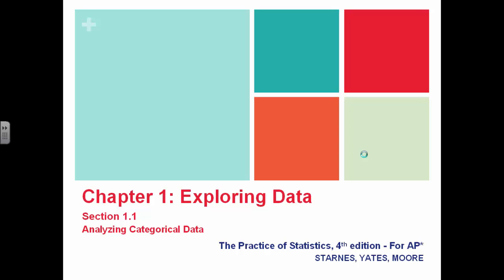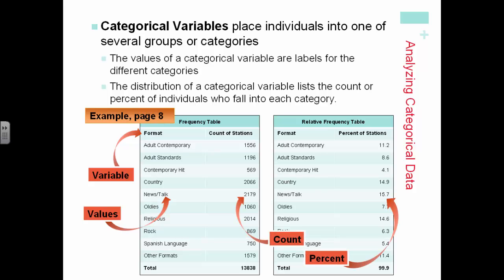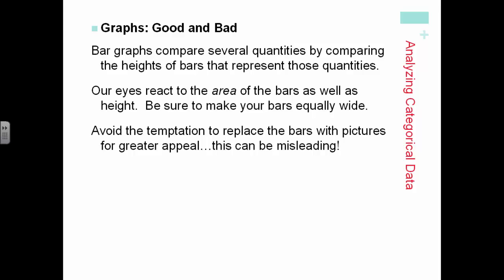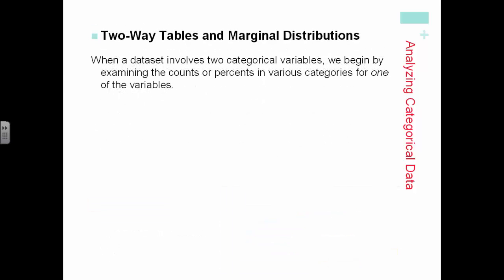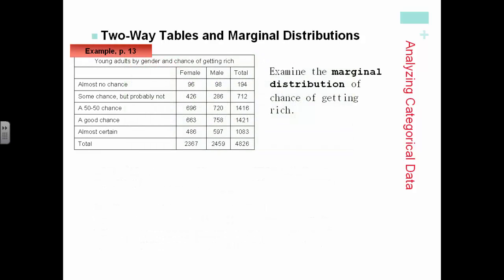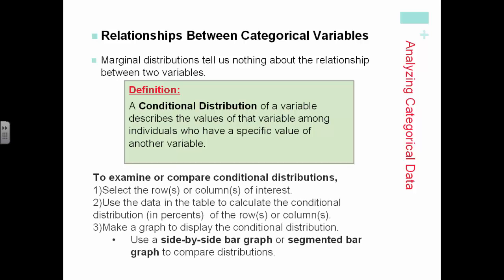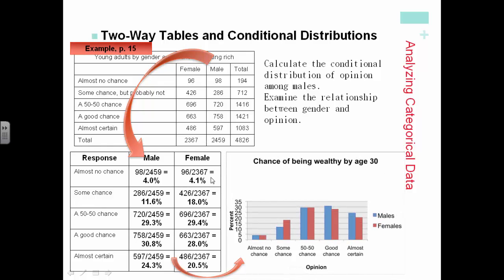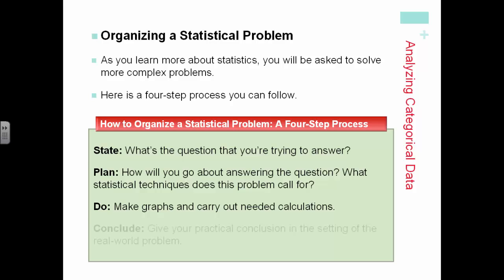AP Statistics Ch 1 Section 1